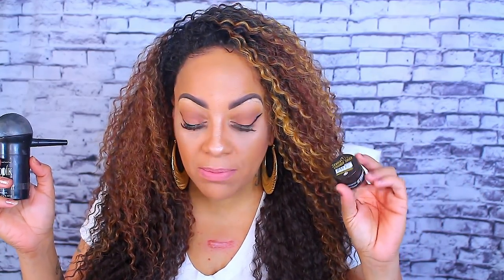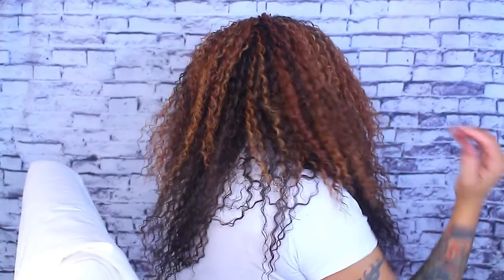$14 HAIR FREETRESS EQUAL MILAN GIRL HALF WIG THIS IS SUMMER HAIR samsbeauty.com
Hey loves it is time for some half wigs cause the heat of the summer is almost here and what better way to stay cool and cute with FREETRESS EQUAL MILAN GIRL HALF WIG from samsbeauty.com

SOME OF MY FAVORITE SITES